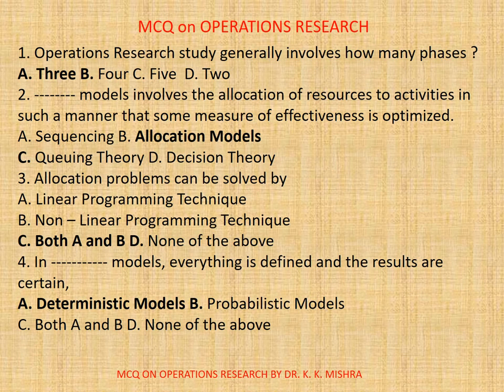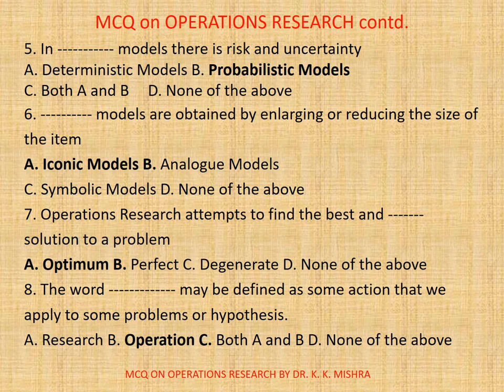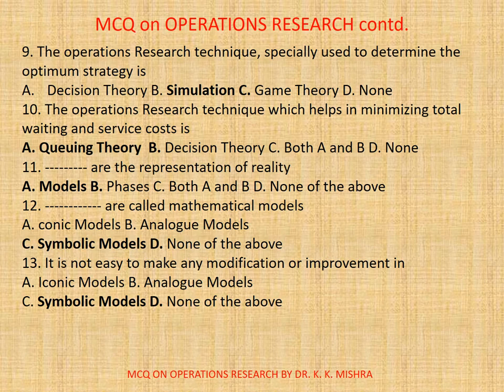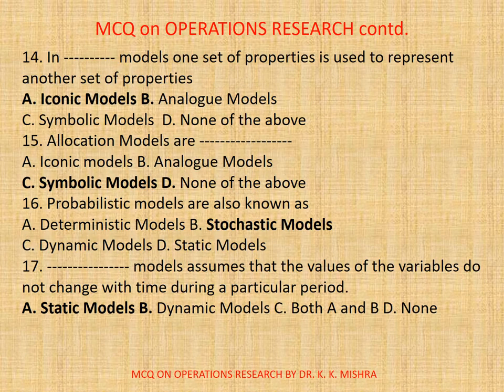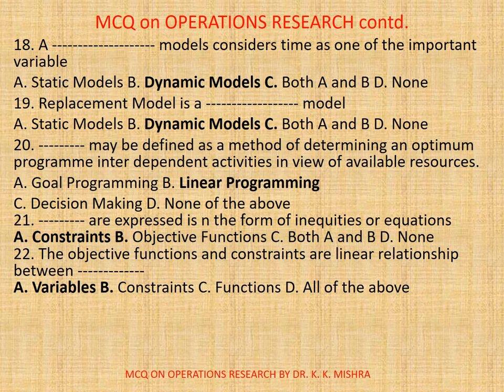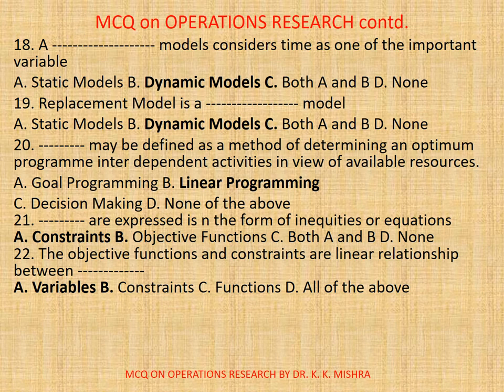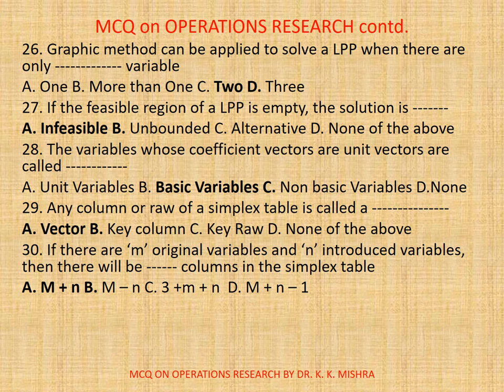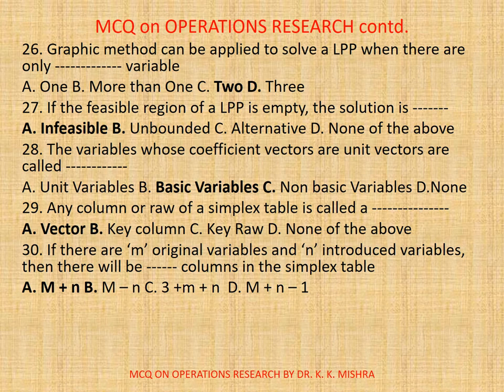Operations Research | Quantitative Techniques for Managers | QT Part 11 | MCQ Type Q&A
Disciplines that are similar to, or overlap with, operations research include statistical analysis, management science, game theory, optimization theory, artificial intelligence and network analysis. All of these techniques have the goal of solving complex problems and improving quantitative decisions.
The concept of operations research arose during World War II by military planners. After the war, the techniques used in their operations research were applied to addressing problems in business, the government and society.